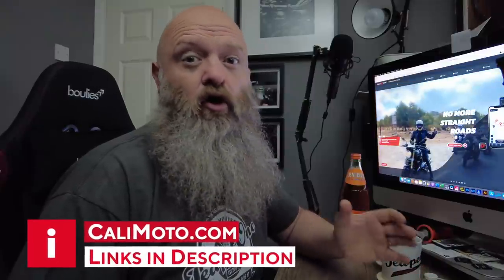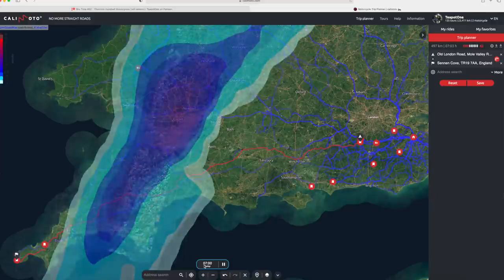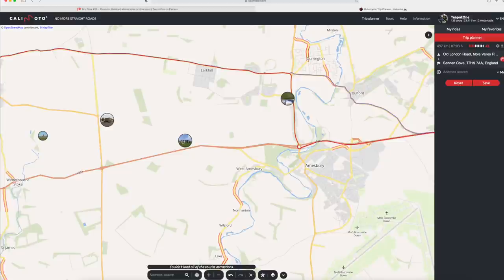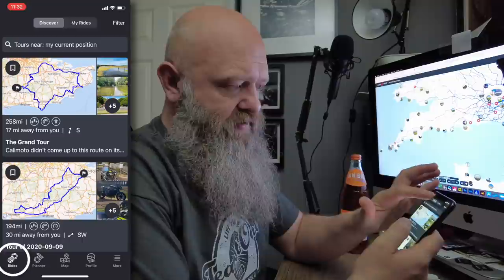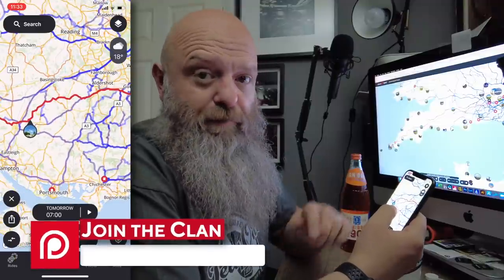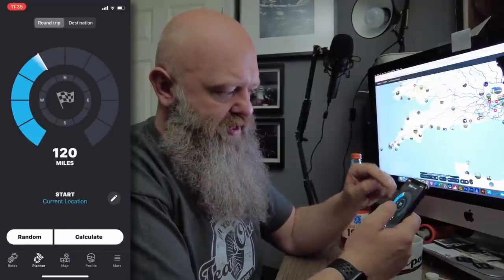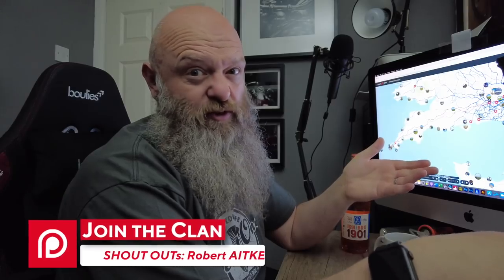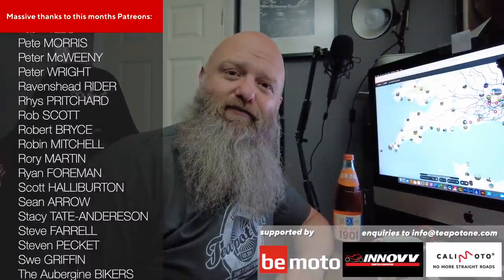Calimoto App New Features Spring 2021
Calimoto is the best motorcycle route planner and GPS app available for motorcyclists, and they're recently released a host of new features for the app and web browser versions. In this vid I'll walk you through the various new features like new layers, weather overlay, and a host of new tourist attractions you can add to you current route, or devise a route via them easily.

    ☑️Innovv UK - innovv.co.uk/tp1